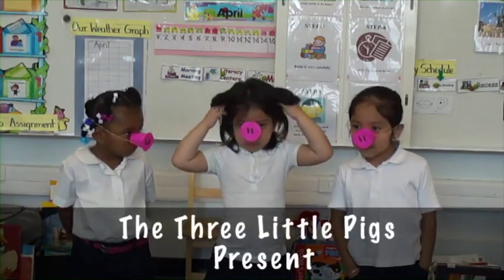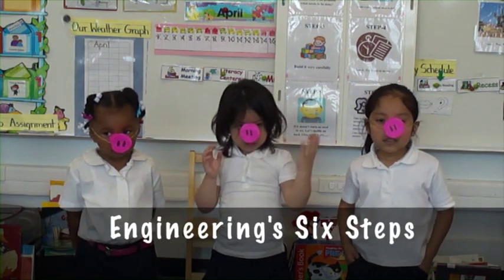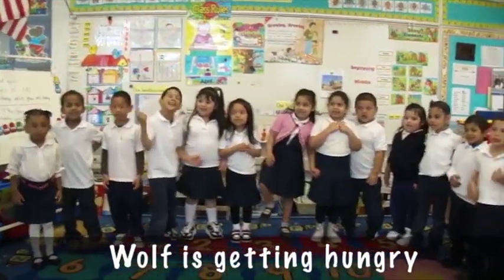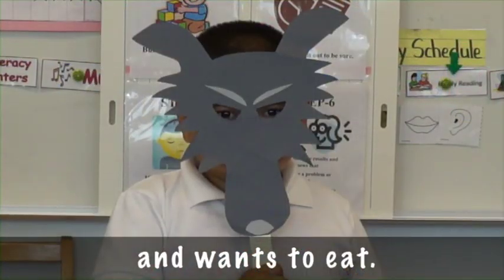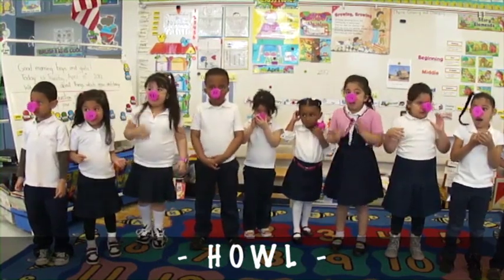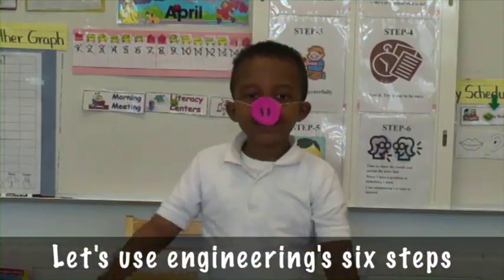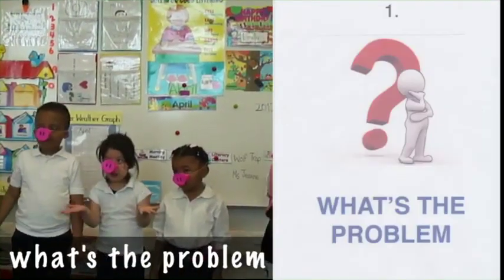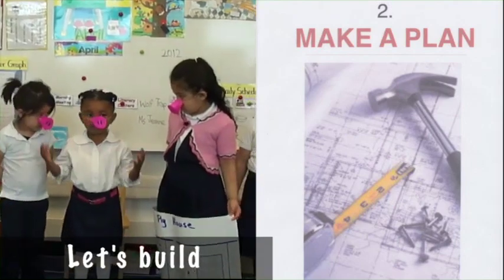Wolf Trap's STEM Initiative - Early Learners Use Engineering's Six Steps to Succeed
The accompanying video is a wonderful visual tool that demonstrates the relationship between the arts and the engineering principle of STEM. Students immersed themselves in the popular story "The Three Little Pigs" all the while learning the six steps of Engineering to solve the problem at hand.